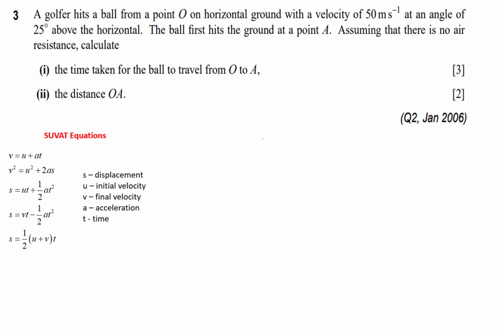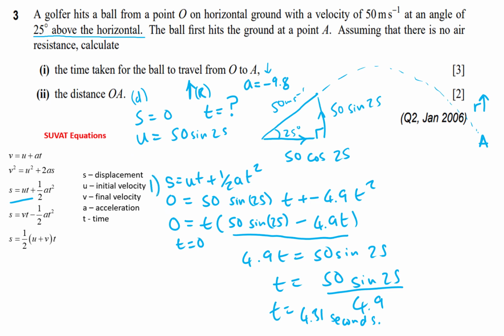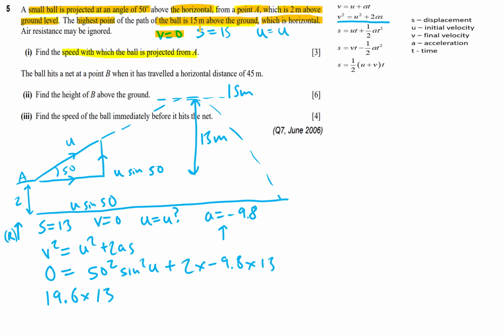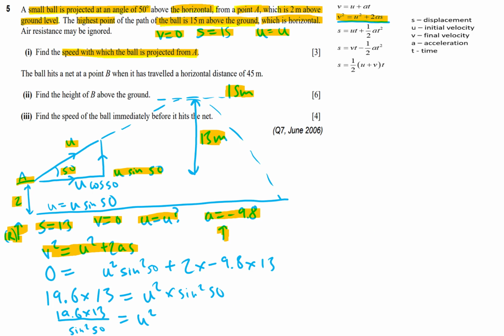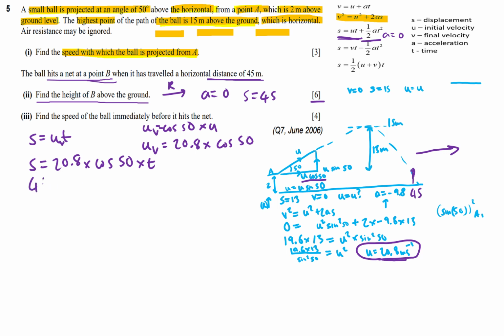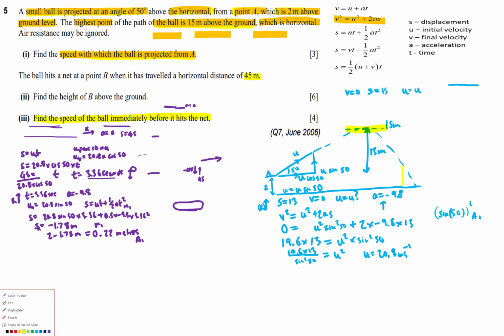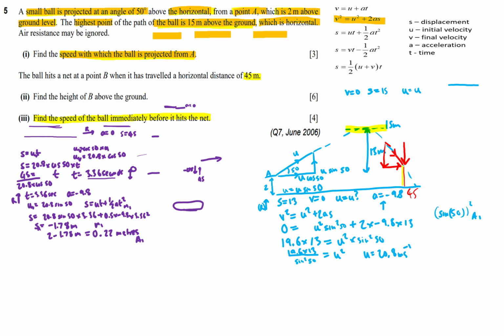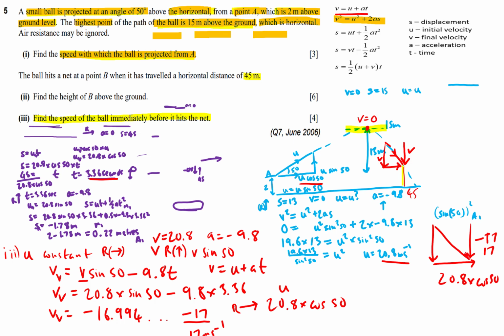Mechanics Year 2 Chapter 6 projectiles exam questions part 2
Some more exam questions on projectiles mechanics year 2 to help build up your skills. Every mark you can earn is a grade in your pocket.